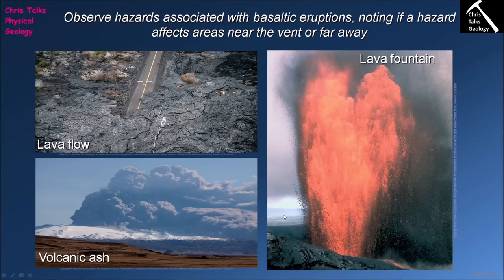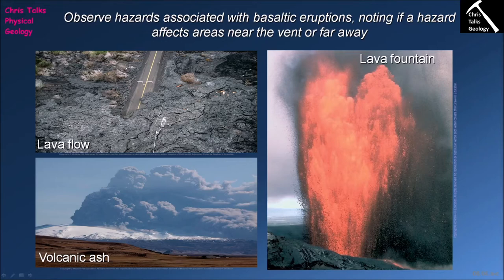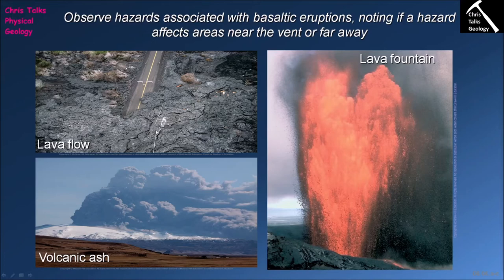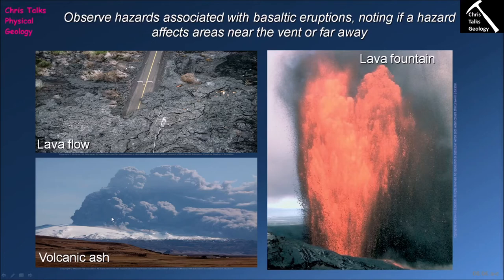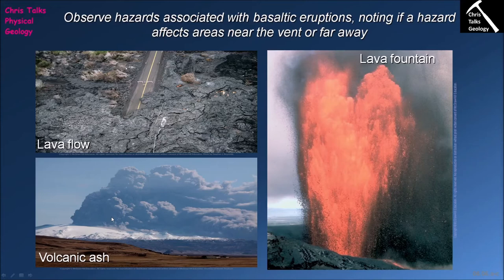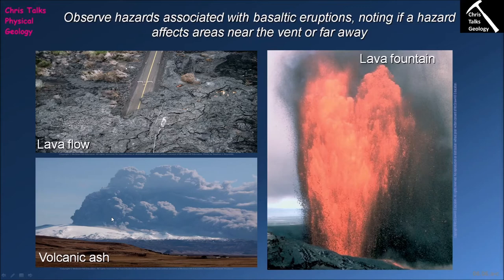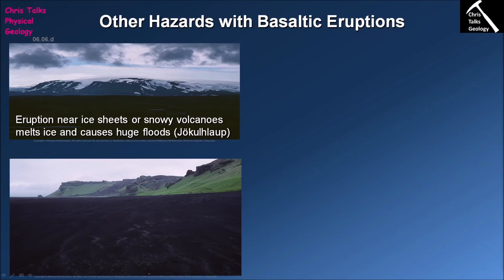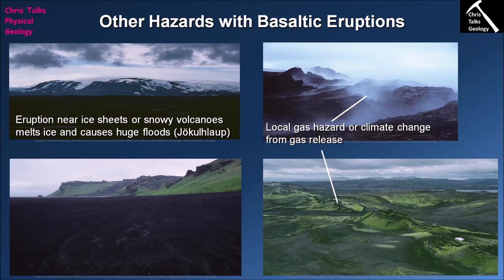What Are the Hazards of Basaltic Eruptions? (Chapter 6 - Section 6.6)